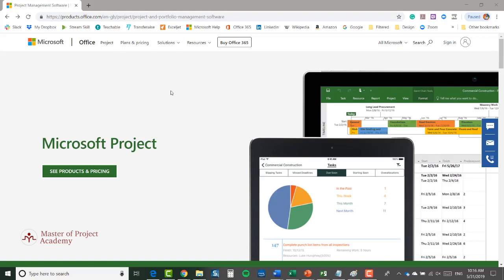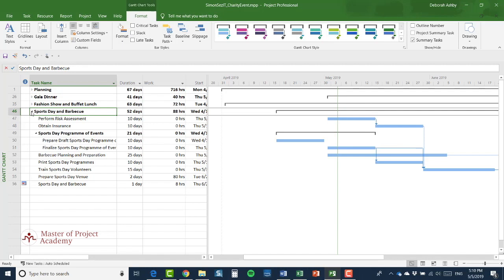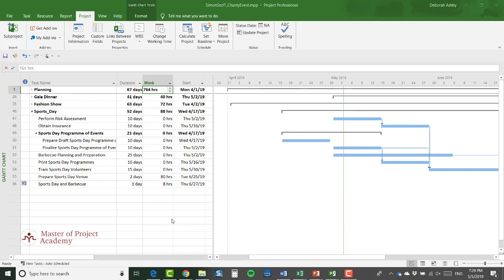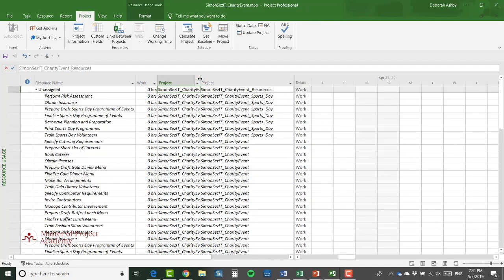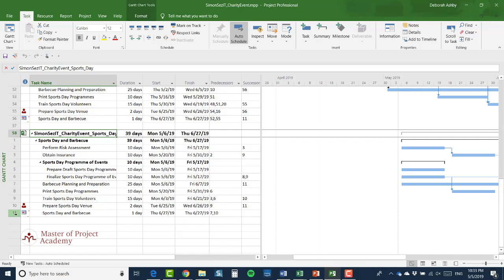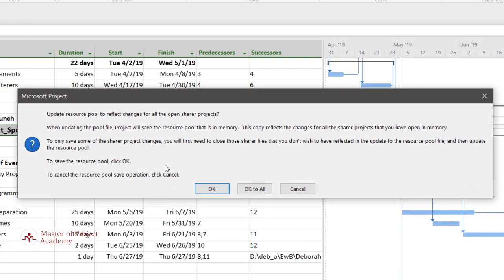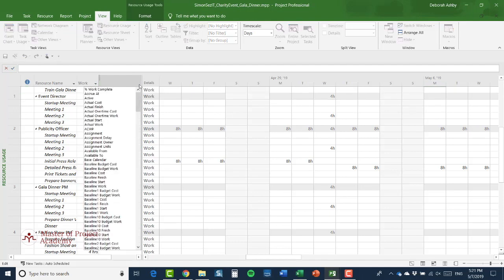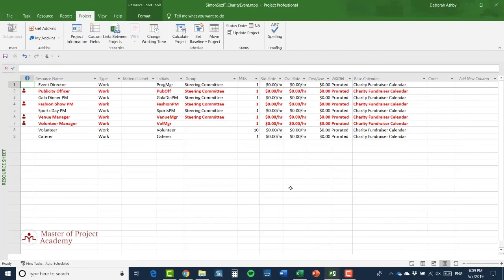Microsoft Project Advanced Training - Free One-Hour Course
🏆 You will earn Microsoft Project Advanced Course Completion Certificate once you completed this course.

Microsoft Project® Advanced Training includes:
-8+ hours of Microsoft Project® Training designed by industry experts
–Learn at your own pace whenever and wherever you want, even if you work full-time
-Learn how to use advanced and expert features of MS Project
-Sample step-by-step guidance on real-life project examples
-Learn how to create advanced and customized reports, earned value analysis, resource pools, and more.

Enroll in Microsoft Project Advanced Training and manage projects professionally.
Resource sharing including setting up a resource pool across projects
How to consolidate different projects into a single project
How to set up recurring tasks to save you time
Custom fields and how to automate calculations in a custom field
How Outline and WBS codes work and how to use them in your project
How to properly manage costs including setting fixed costs, budgets, variable costs and overtime
How custom tables and custom views work
Detail on advanced sorting, filtering and grouping
Creating customized reports, charts and how to edit certain elements of a report
Earned Value Analysis
How to import and export data from Excel, Word and Notepad
Using Macros in Microsoft Project
Get prompt answers & support from the instructor within 24 hours!
Test yourself with quizzes at the end of the sections
Earn 8 PDUs if you are a PMP already
Get downloadable handouts and materials during the course

Project Planning is the key of the project success. Microsoft Project is a project planning tool used by several Fortune 500 corporate companies as well as independent project management professionals. Learning how to use Microsoft Project and creating winning project plans in MS Project will advance your Project Management career.

This training is most suited for:

Expert or Senior Project managers
Program and Portfolio Managers
Lead Project Managers
Team leads/Managers
Project Executives/Engineers
Experienced professionals using Microsoft Project®

What is in this Advanced Microsoft Project Training Program?
Microsoft Project Advanced course program includes 15 different chapters.

Microsoft Project Advanced Training Chapter #1: Introduction
You will learn the outline of the MS Project Advanced course. You will see what to expect and restrictions. Instructor will introduce herself and you will familiarize yourself for the rest of the course.

Microsoft Project Advanced Course Chapter #2: Consolidation and Resource Sharing
You will learn how to split up a project and share it amongst multiple resources.

Set up a resource pool and share the resource pool between a number of projects
Set up a master project and consolidate other projects into it
Separate out four parts of a project into one master project
Learn how to work separately on a project that is part of a consolidated project
Share a resource pool between projects

Microsoft Project Advanced Course Chapter #3: Recurring Tasks
Some tasks might be recurring in a project. For instance, sending project report to executive management every month, meeting with project team every week, testing major features of the product every week are examples of recurring tasks.
You will learn how to set up a task to recur at a specified interval

Microsoft Project Advanced Course Chapter #4: Custom Fields
You will learn how to setup a custom field for the project in order to display additional information not included in the standard views.

Automate the calculation of values for a custom field
Automate the calculation of values for a custom field using advanced formulas
Create a custom field for a new project

Microsoft Project Advanced Course Chapter #5: Outline Codes and WBS Codes
You will learn how to manage the structure of your project by applying outline numbering and WBS Codes. You will explore and understand some of the issues that you may come across when using outline numbering and WBS Codes in a project.

Setting up outline codes to define the structure of a project.
Set up a new custom outline code to define the structure of the web development project

Microsoft Project Advanced Course Chapter #6: Costs
Cost management is one of the top critical aspects of project management. You will learn the following during this chapter of the MS Project Advanced course:

Setting a fixed cost for a task
Understanding Cost Accrual and how it affects the overall project costs
Create a budget costs group and assign it to resources and tasks.
Add multiple costs rates to tasks and resources
Assigning overtime to resources in order to shorten the length of the overall project.
Set up variable material costs and assign then to a task in a project
Practice how to distribute work between internal and external resources